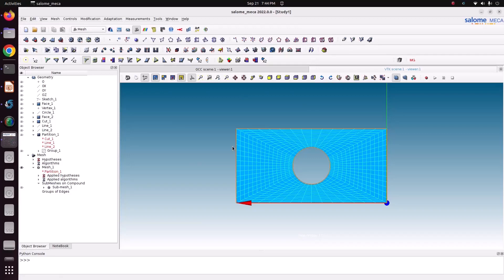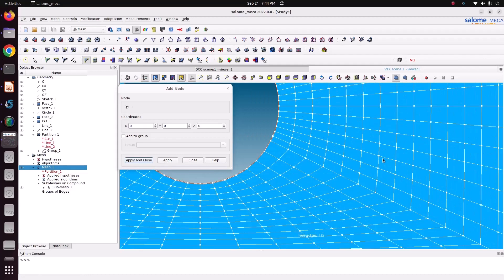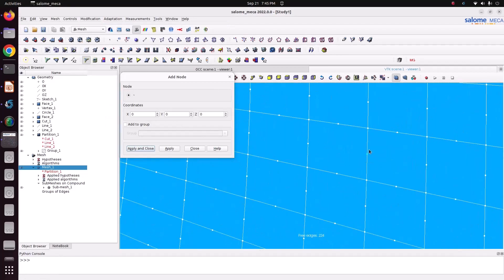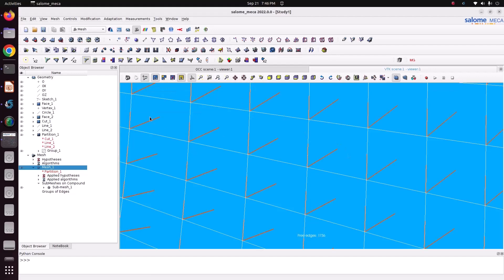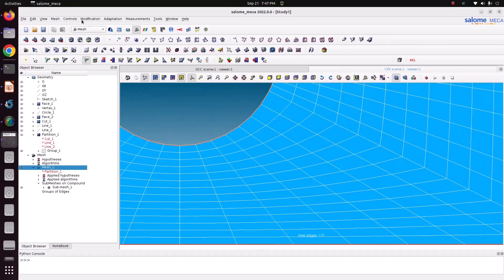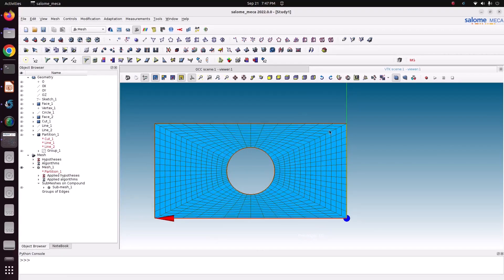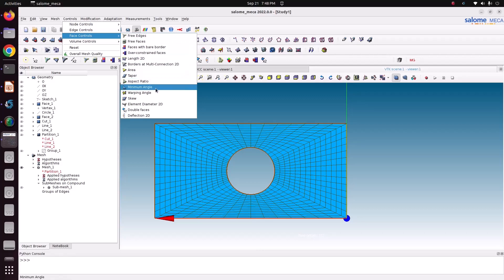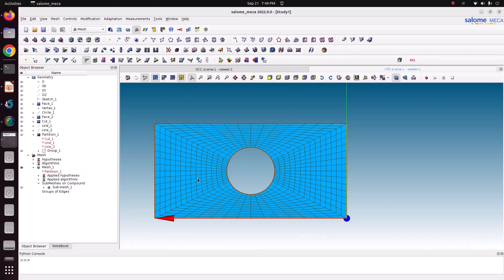Salome meca tutorials for beginners -04|Salome meca meshing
Hello Friends,

Salome tutorial
Salome 2023 tutorial for beginners
Salome analysis